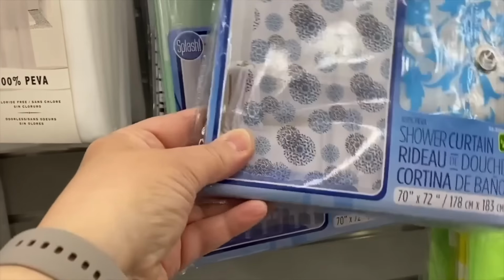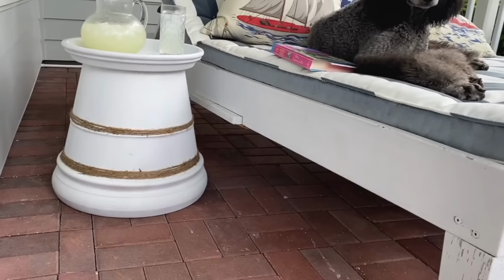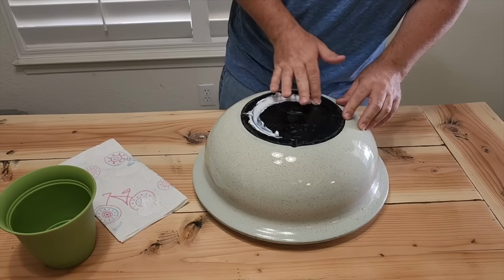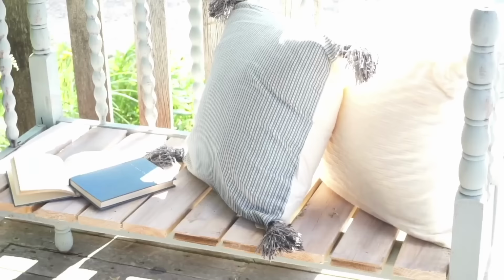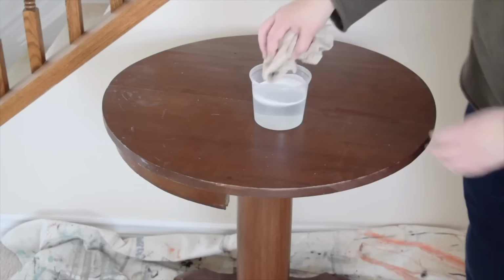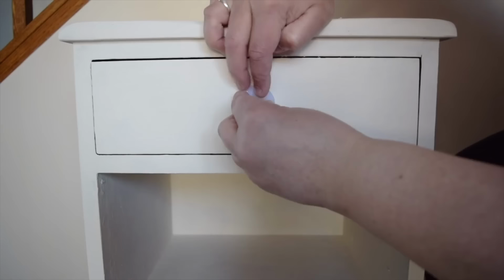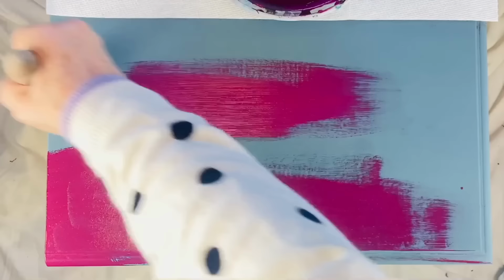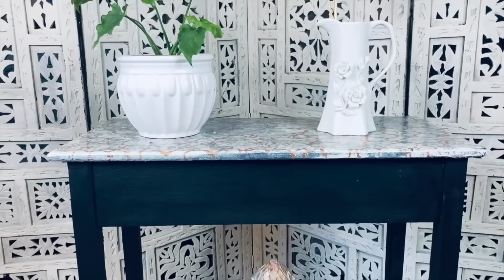You won't believe what she did with a Dollar Store shower curtain!